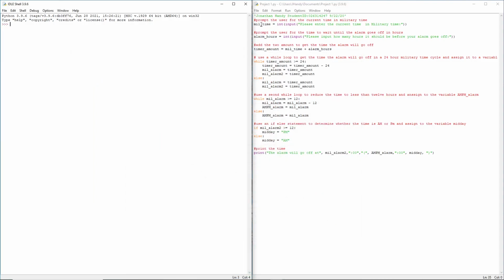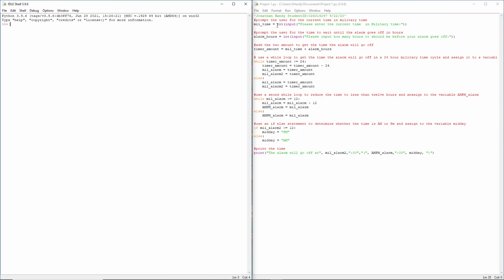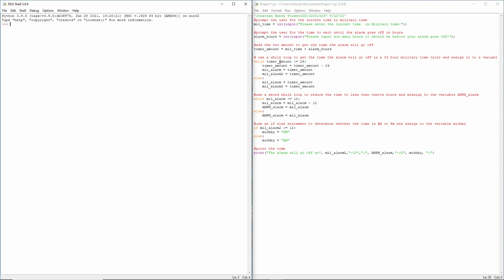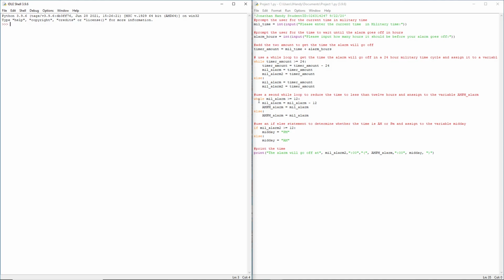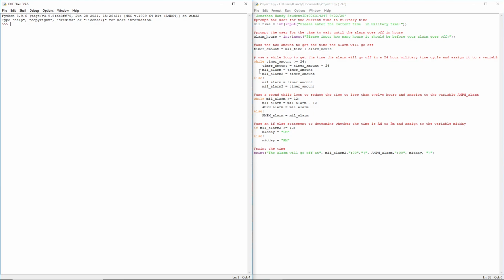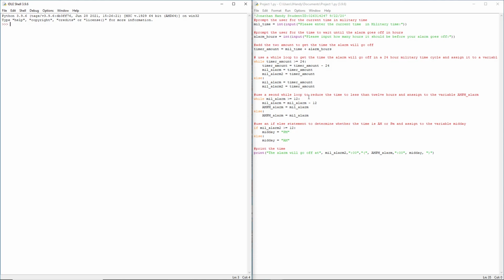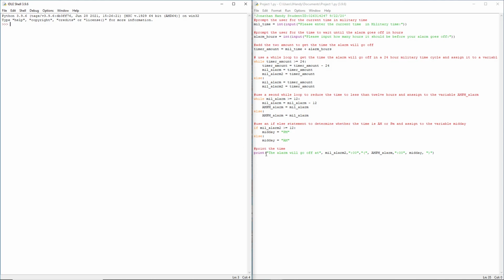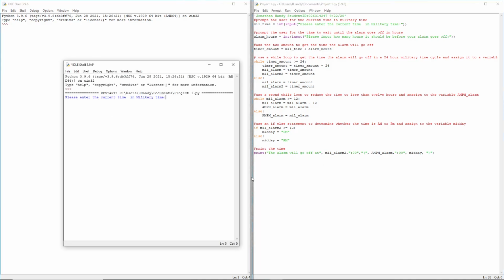Project 1 CECS 174